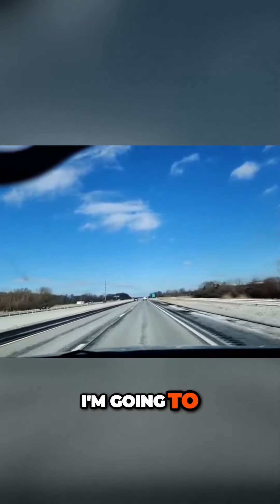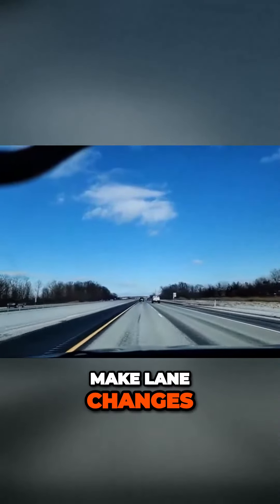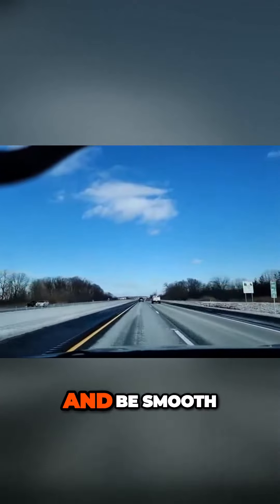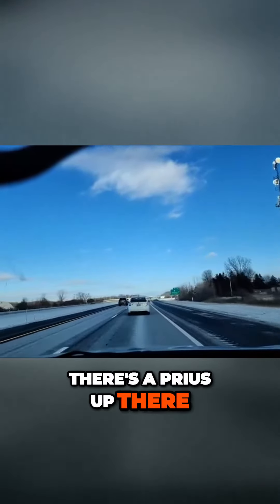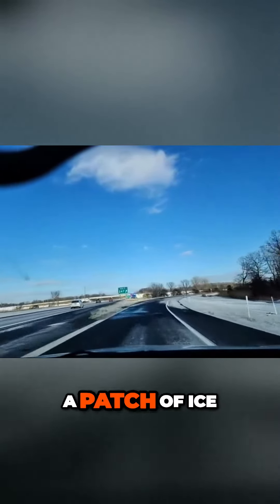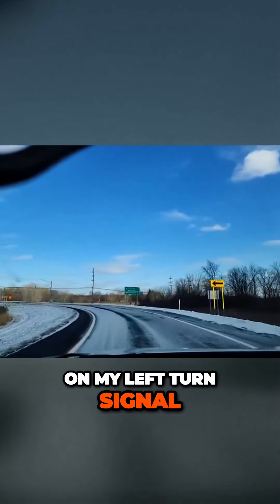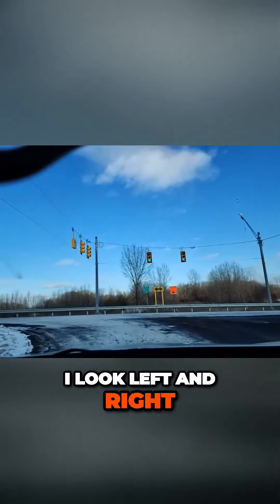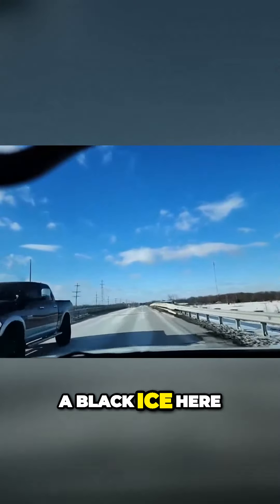Learn Smooth and Safe Lane Changes: Road Test Secrets Revealed!